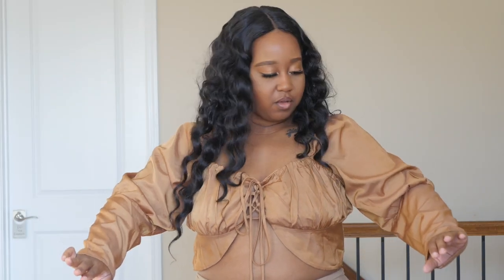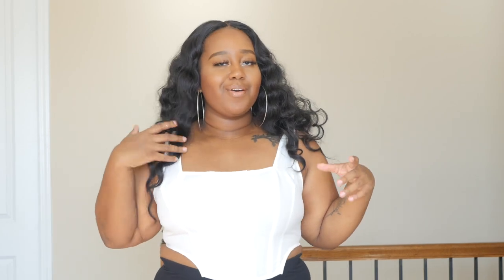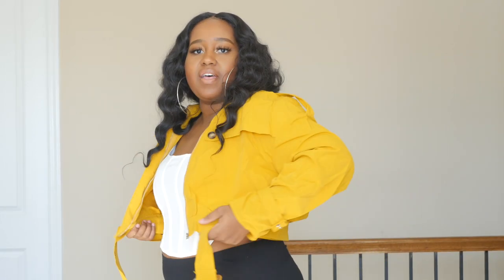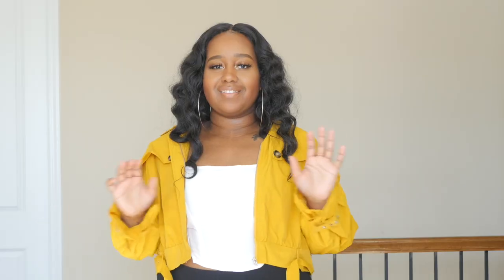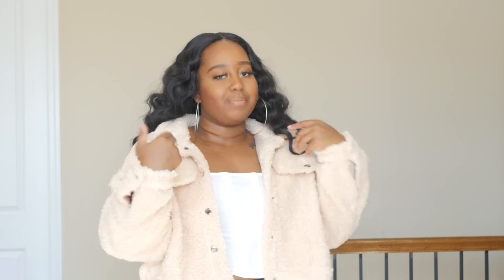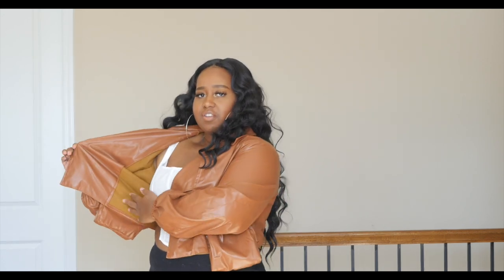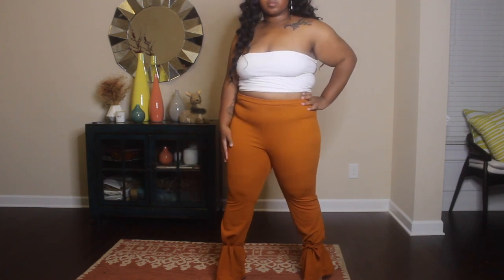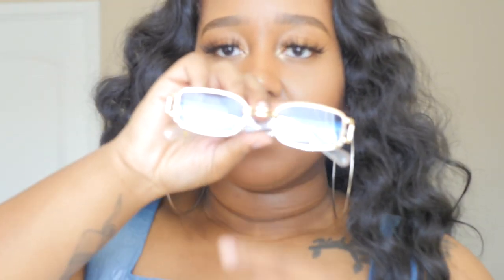HUGE Shein Plus Size Try-On Haul + Outfit Ideas | January 2021 | CANDACE SINCLAIRE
Hi babes,
In this video I am doing a Shein plus size haul! I hope you enjoyed the pieces I picked up. More fashion hauls are coming in 2021!

I normally wear a size 16/2X.

Time Stamps:
0:00-0:41 - Intro
0:41-6:39 - Tops
6:39-12:21 - Outerwear
12:21-14:45 - Bottoms
14:45-16:20 - Jumpsuits and Matching Sets
16:20-17:23 - Accessories
17:23-18:16 - Outro

- Tie Front Ruched Bust Lantern Sleeve Hook Top (2X/True to Size)